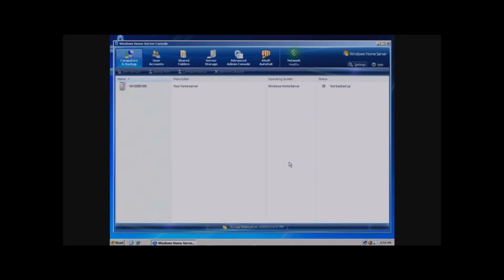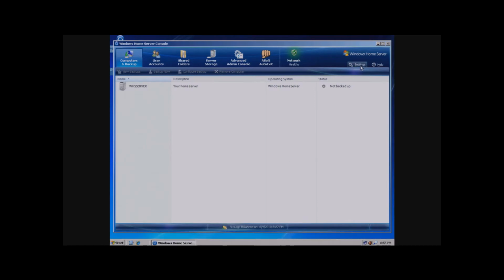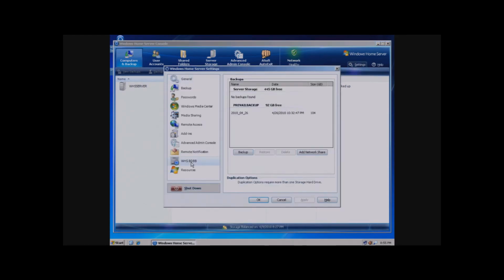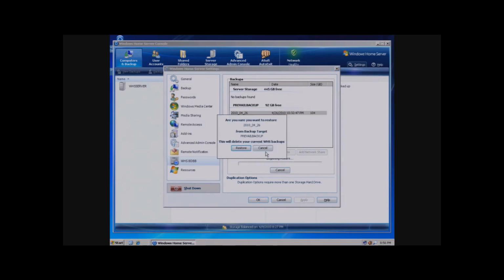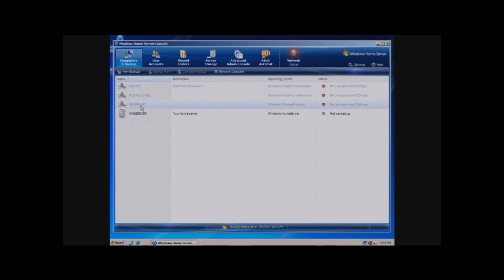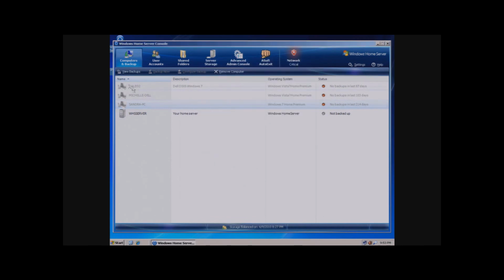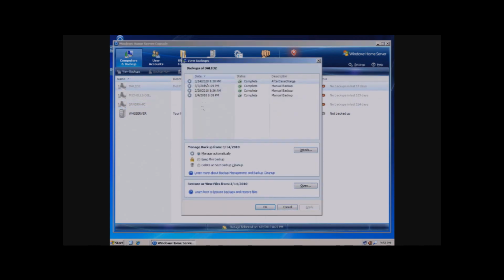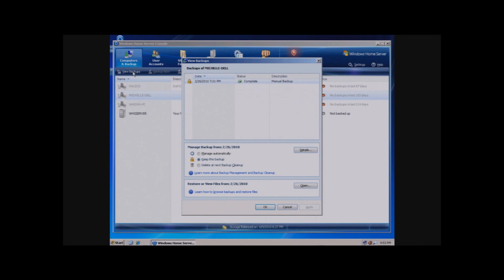Windows Home Server Backup Database Restore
This video shows how to restore the Backup Database from the WHS BDBB Add-In on a Windows Home Server. .